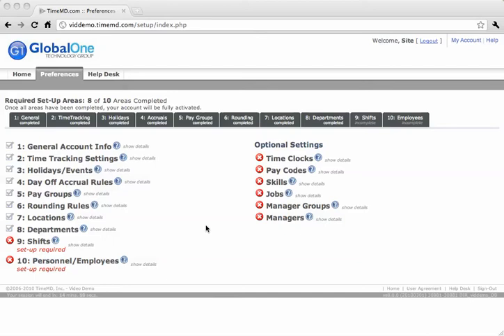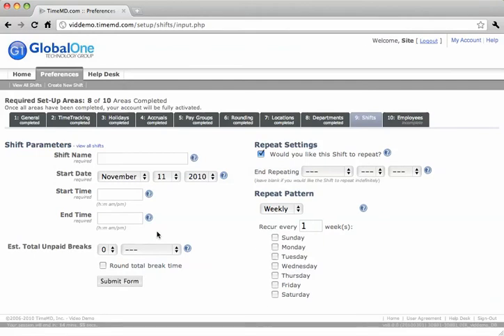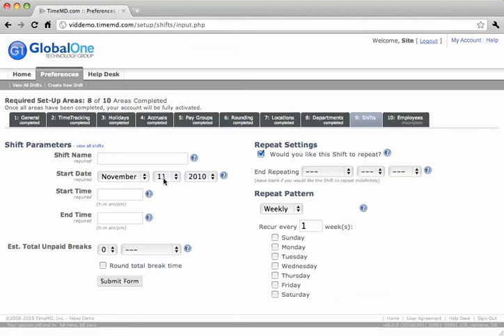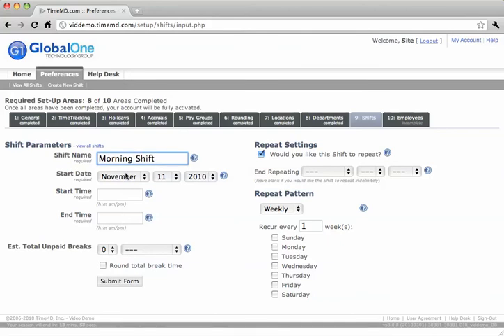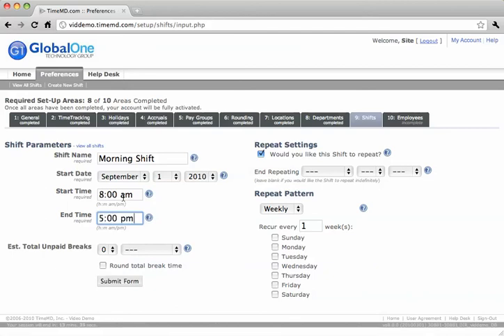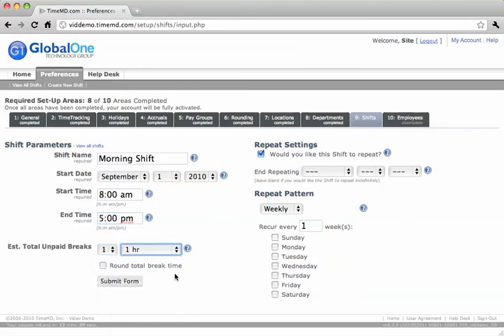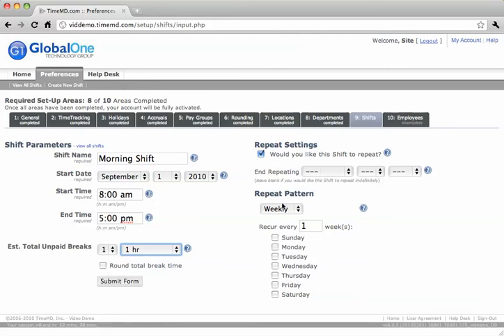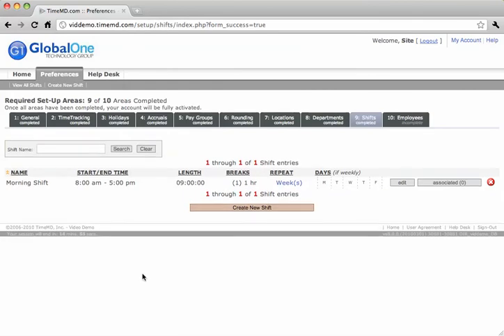Setting Up Your Account 9 of 10 - Shifts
Instructions on how to set up your TimeMD account, specifically the Shifts area.